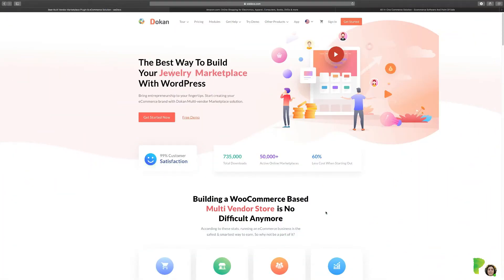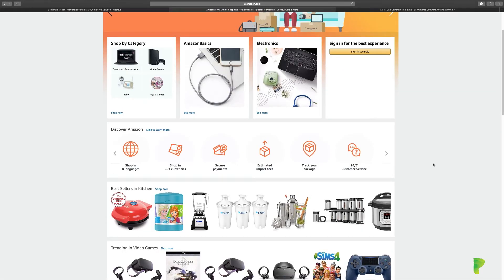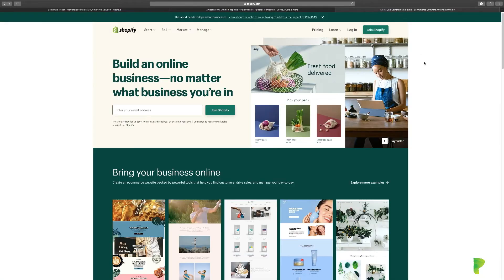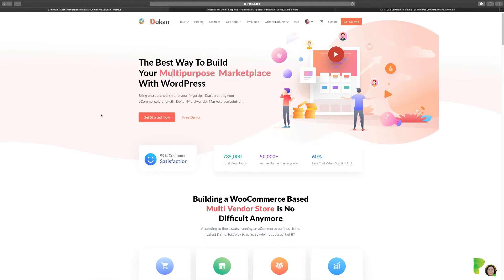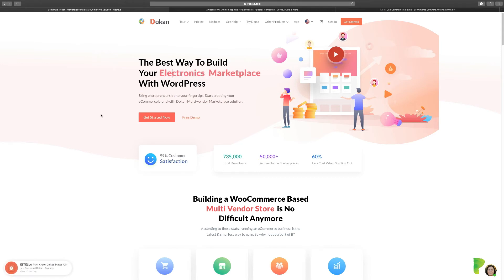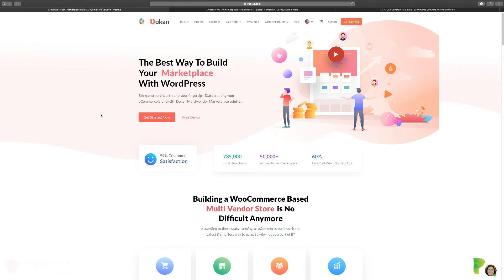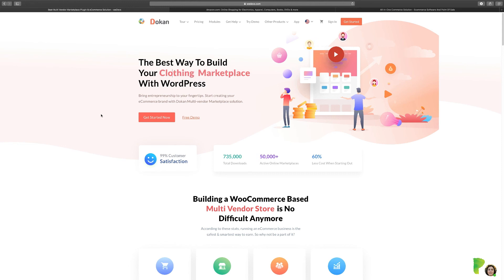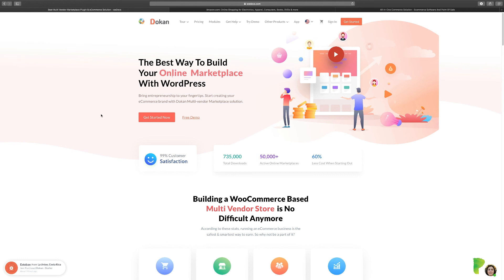1. What is Dokan? - WordPress Best Multi Vendor Marketplace Plugin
If you're planning on building a multivendor website with Wordpress, you need to get Dokan. In this video, you'll learn what Dokan is.